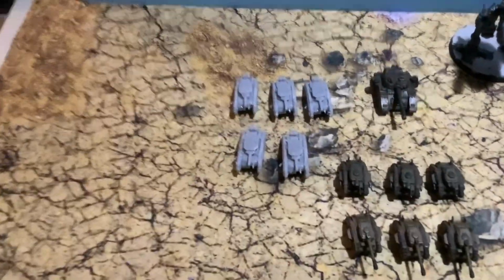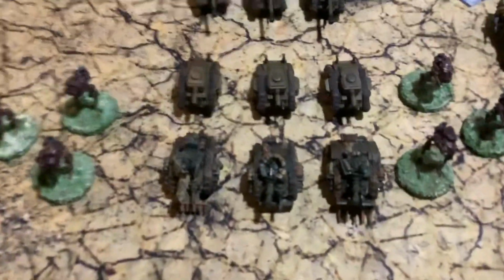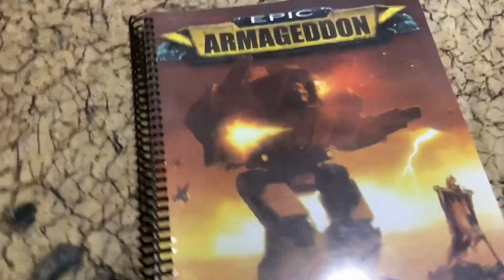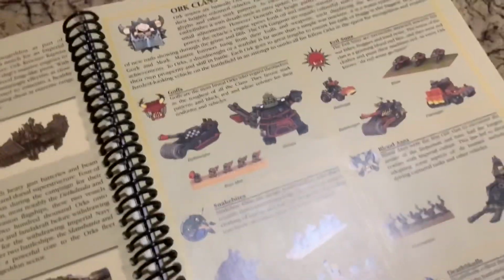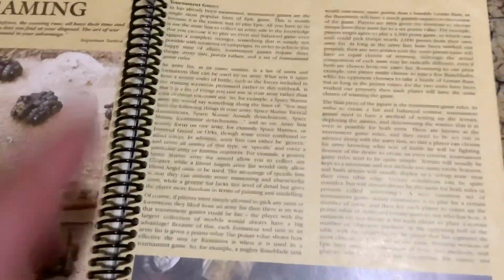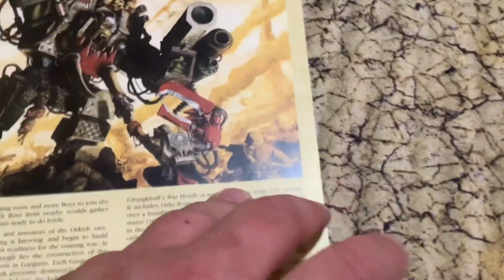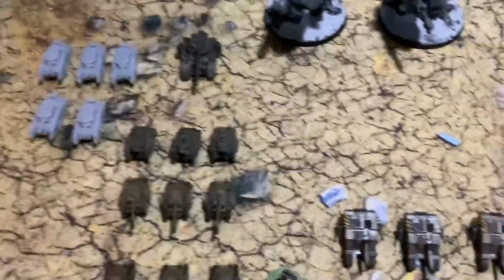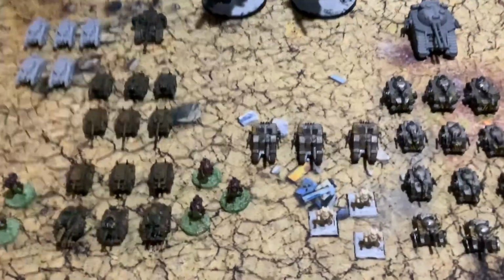My Horus Heresy 30K epic Army Showcase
This is my showcase army for Horus heresy 30 K epic I made this video in anticipation of the release of the 30 K epic that games workshop at finally announce at Warhammer fest 2023 and I’m getting ready for another battle report setting in the 30K era  the background music that you’re listening to is from the soundtrack from a game called Horus heresy the battle for Tallairn.